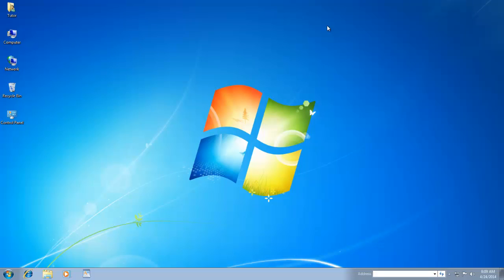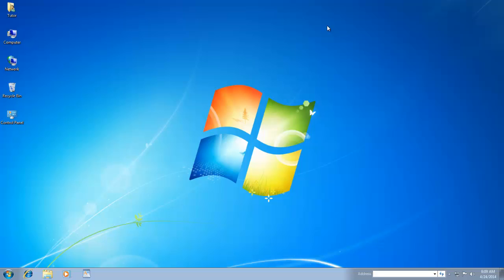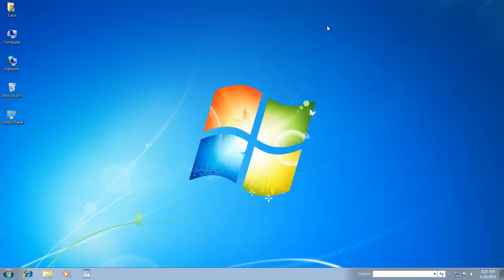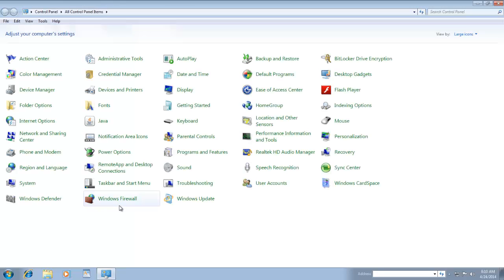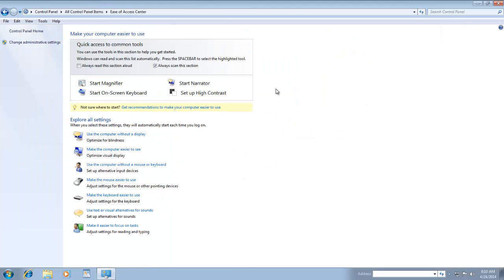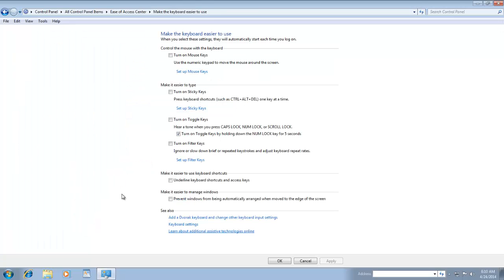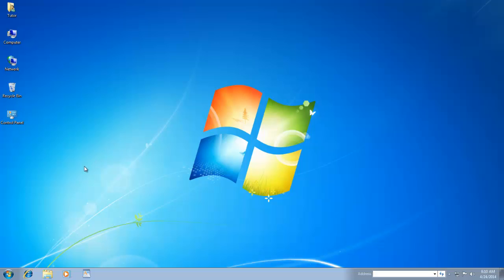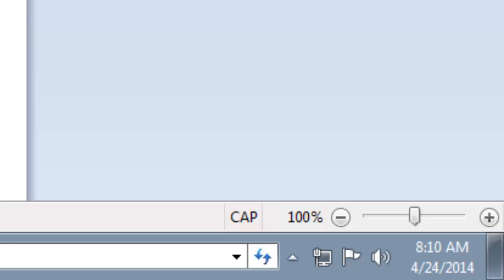How to use Toggle Keys in Windows Tutorial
Toggle Keys of Ease of Access Center in Windows are specially designed for people who have vision impairment. In this lesson, we will cover the benefits of using Toggle Keys. Accessibility Options are specially designed for people, who have visual, hearing, and physical disabilities. Ease of Access Center small features can ease their work.

When Toggle Keys are turned on and the user press locking keys (Caps Lock, Num Lock, Scroll Lock) then the computer will provide short sounds which intimate users that either the Toggle Keys are being turned on or off. A high pitch sound is played when Toggle Keys get turned on and a low pitch sound when they are switched off.

Please note, this video has been created using Windows 7, and working with Mouse Keys feature is similar in all the later versions of Microsoft Windows.

👧 Narrated By:
Emma (TTS)

👨 Recommended Videos:

How to Use Sticky Keys in Microsoft Windows Tutorial

🌻 A Microsoft Windows Tutorial By The Teacher